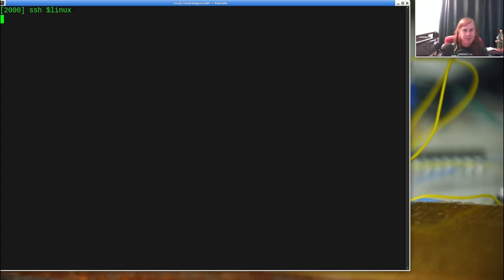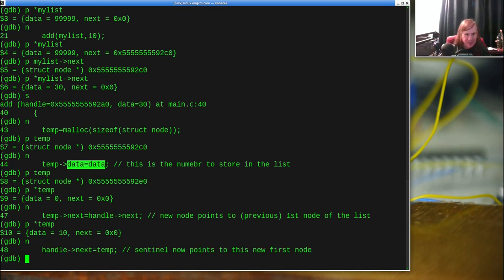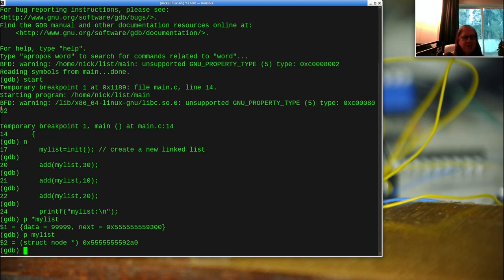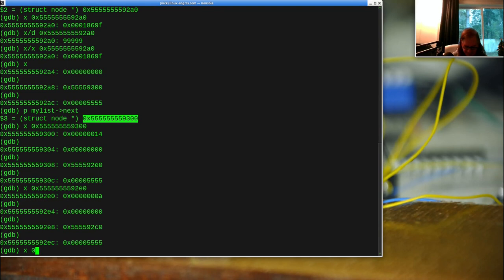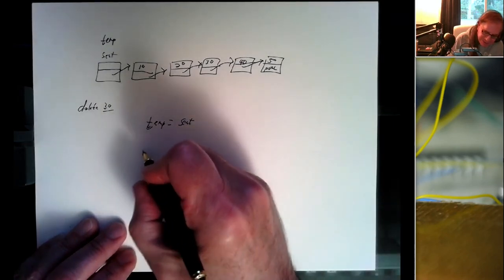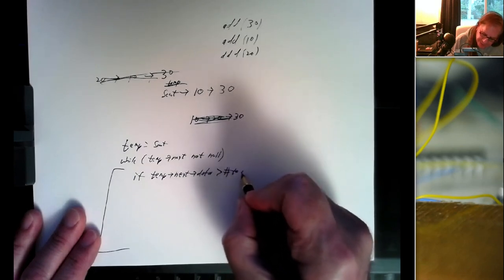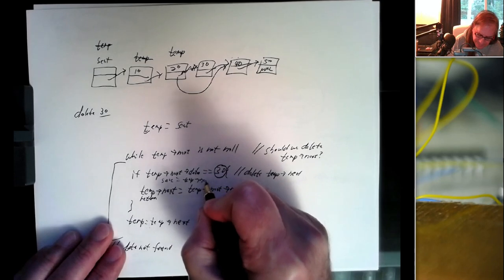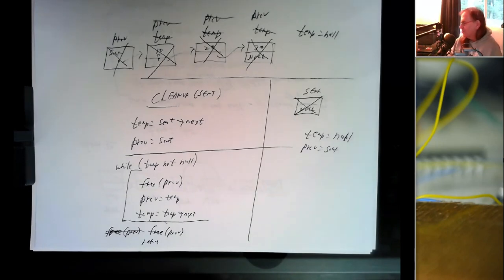V. Linked Lists 3 - gdb, memory maps, add, delete, search, memory leaks.